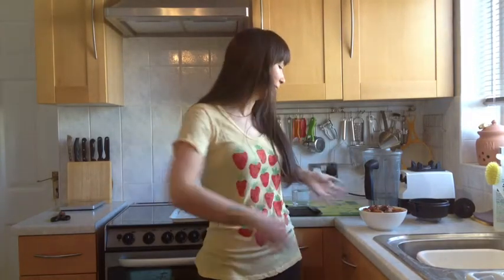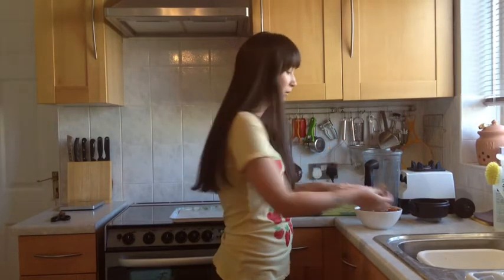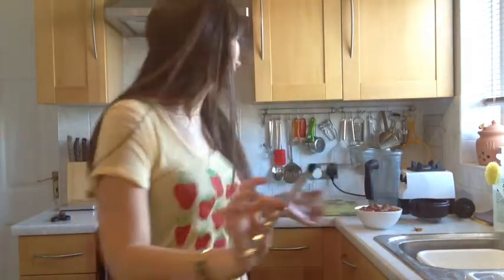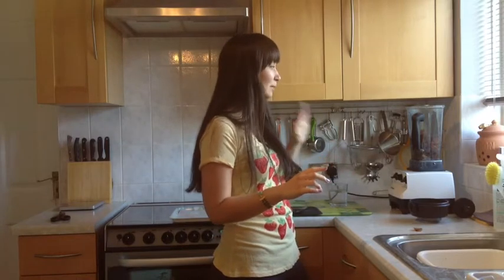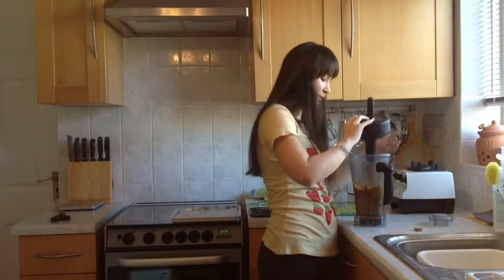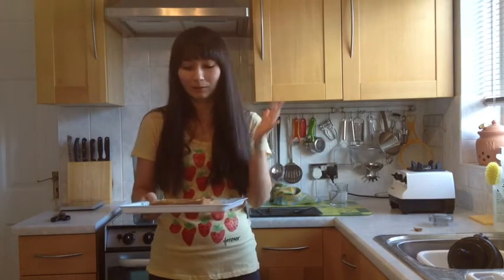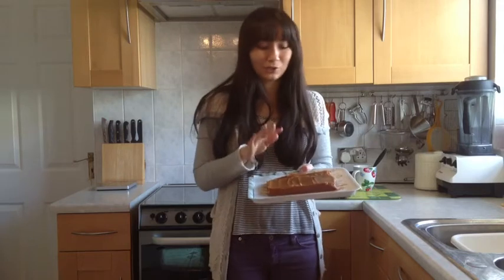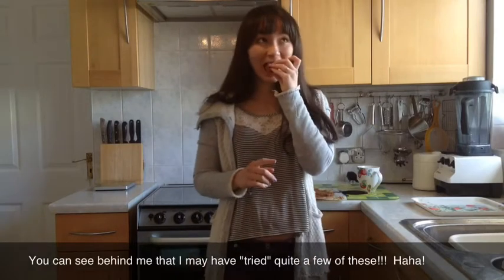Low Fat Raw Vegan Caramel Squares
Here is my 1 (or 2 ingredient) recipe for raw vegan caramel squares!  Low fat and completely guilt free!  Share with friends or eat the whole batch and still stay skinny :)